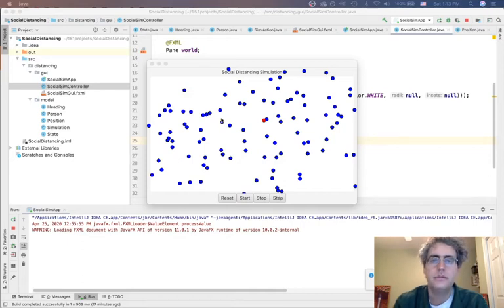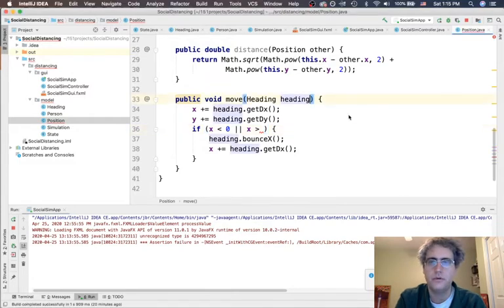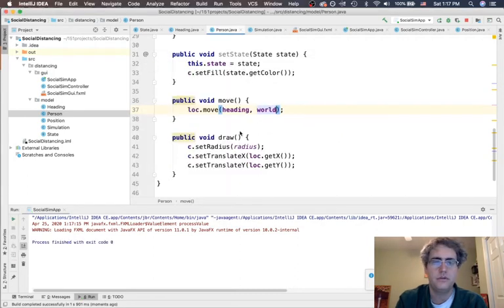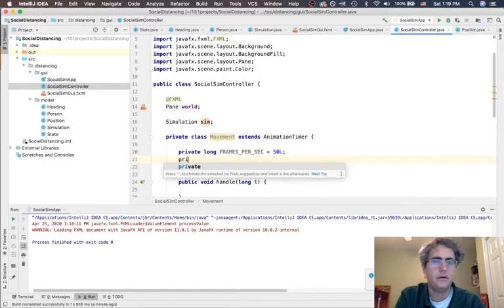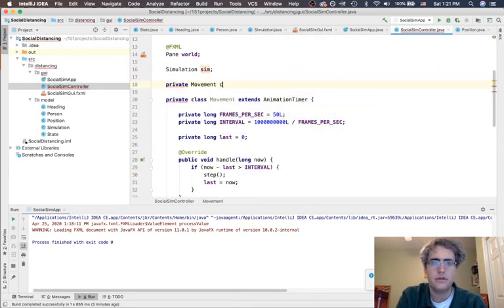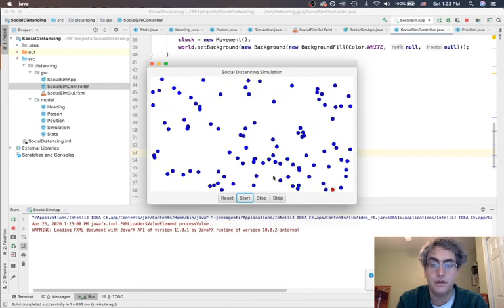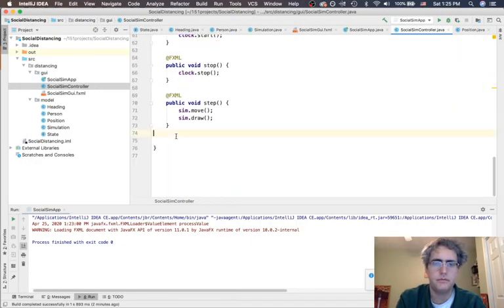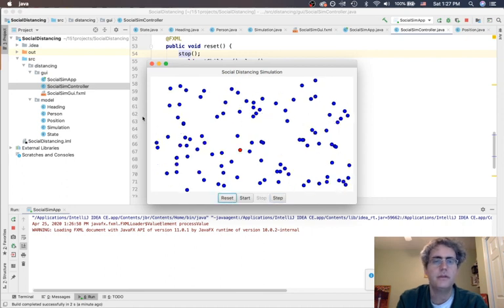Social Distancing Simulation in JavaFX: 4 - Animation Timer, Start, and Stop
We keep the people in the world bounds and add in an AnimationTimer class that gets the start and stop buttons working.